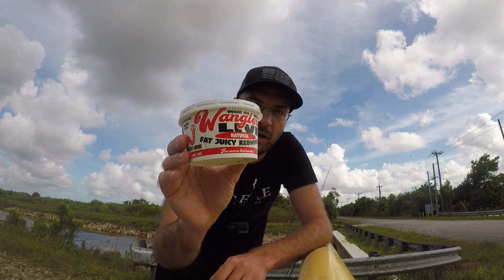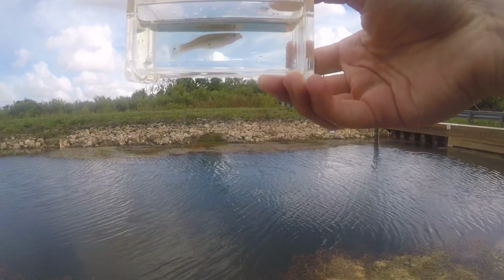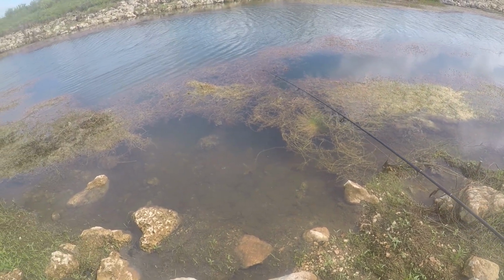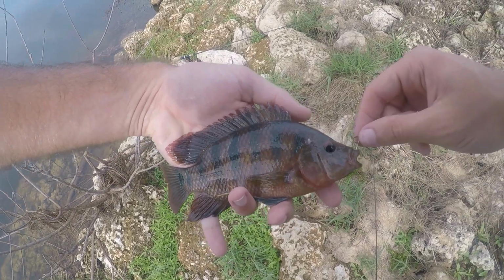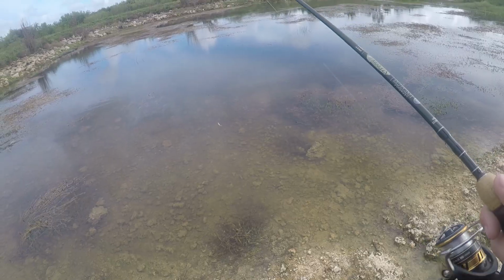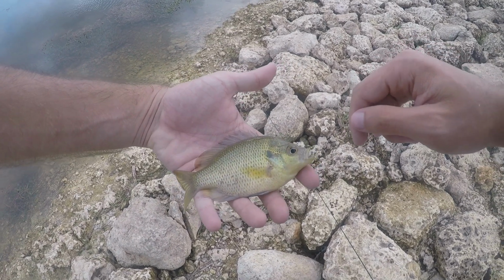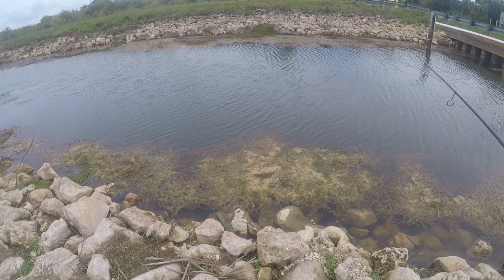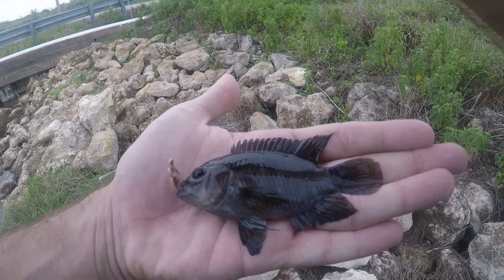Microfishing and More in the Everglades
I decided to head even further south into the Everglades today. The goal was to microfish the Southern Glades for some new species. I've seen pike killifish, sailfin mollies, and Florida flagfish in this area in the past, but had no luck in catching them. While it was going to be difficult to get the mollies and flagfish on redworms, I was confident I could get a pike killifish on a live mosquitofish. Catching the mosquitofish was easy, but the pike killifish were very skittish and were more interested in taking cover than getting an easy meal. The day wasn't a total waste though, as I was leaving I made a few casts with a larger piece of redworm and ending up getting two black acara to take the bait. This is a new species that I have never caught before. What a save! The day ends in a success.
*Fishing Equipment Used*
Daiwa D-Shock 5'6" UL
St. Croix Legend Elite Panfish 6'0" ULF
Daiwa Legalis 1000
Berkley Trilene XL 4 Pound Mono
Berkley Vanish 4 Pound Fluorocarbon
Eagle Claw Size 8 Baitholder Hook